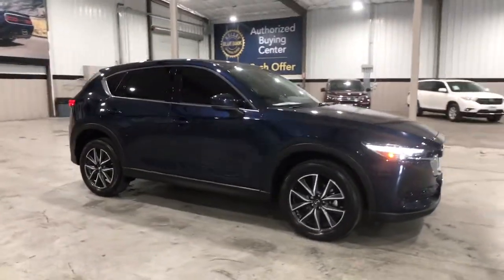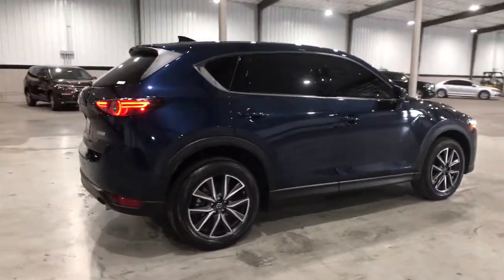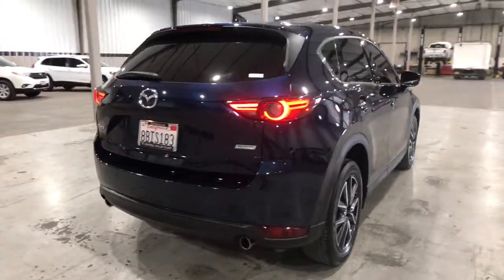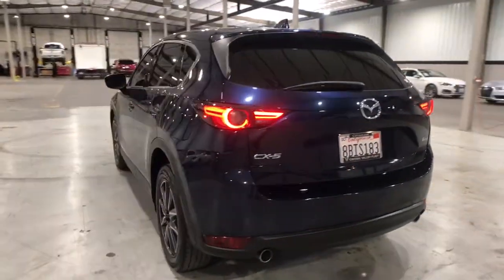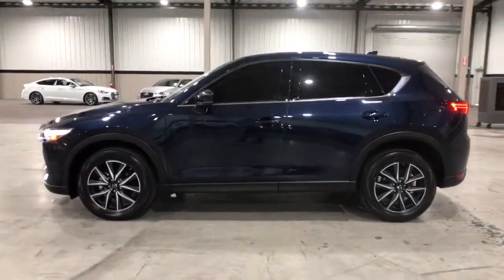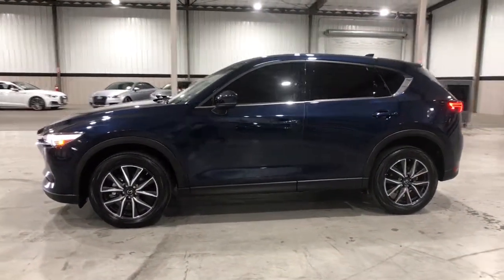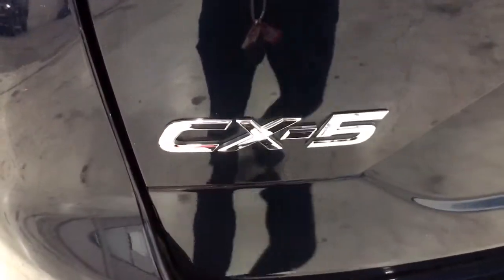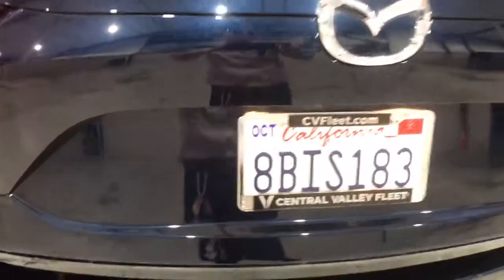2017 Mazda CX-5 Fresno, Clovis, Bakersfield, Modesto, Turlock CA H0201620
Deep Crystal Blue Mica Used 2017 Mazda CX-5 available in Fresno, California at Mercedes-Benz of Fresno. Servicing the Clovis, Bakersfield, Modesto, Turlock, CA area.
2017 Mazda CX-5 Grand Select - Stock#: H0201620 - VIN#: JM3KFADL8H0201620

7055 N. Palm Ave

Great News! Clean CARFAX. SKYACTIV 2.5L 4-Cylinder DOHC 16V 10 Speakers 19 x 7J Aluminum Alloy Wheels 4.324 Axle Ratio 4-Wheel Disc Brakes ABS brakes Air Conditioning Alloy wheels AM/FM radio: SiriusXM Auto-dimming Rear-View mirror Automatic temperature control Bose 10-Speaker Audio Sound System Bumpers: body-color Delay-off headlights Driver door bin Driver vanity mirror Dual front impact airbags Dual front side impact airbags Emergency communication system Four wheel independent suspension Front anti-roll bar Front Bucket Seats Front Center Armrest Front dual zone A/C Front fog lights Front reading lights Fully automatic headlights Garage door transmitter Heated door mirrors Heated front seats Heated Front Sport Shape Seats Illuminated entry Leather Seat Trim Leather Shift Knob Low tire pressure warning Mazda Navigation System Navigation System Occupant sensing airbag Outside temperature display Overhead airbag Overhead console Panic alarm Passenger door bin Passenger vanity mirror Power door mirrors Power driver seat Power Liftgate Power moonroof Power steering Power windows Radio data system Radio: AM/FM/HD Modular Audio System w/Bose Rain sensing wipers Rear anti-roll bar Rear reading lights Rear seat center armrest Rear window defroster Rear window wiper Remote keyless entry Speed control Speed-sensing steering Split folding rear seat Spoiler Steering wheel mounted audio controls Tachometer Telescoping steering wheel Tilt steering wheel Traction control Trip computer Turn signal indicator mirrors Variably intermittent wipers. 24/31 City/Highway MPGbrbrAwards:br  * 2017 KBB.com Brand Image Awards